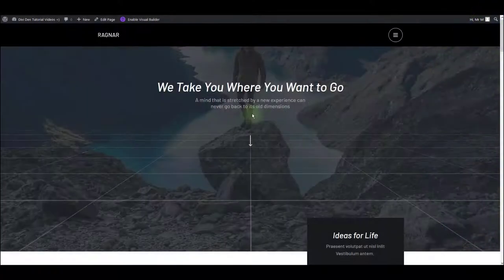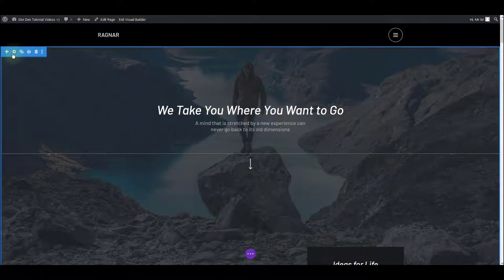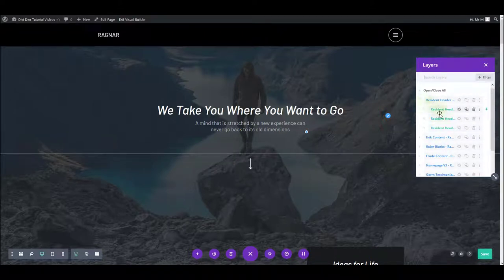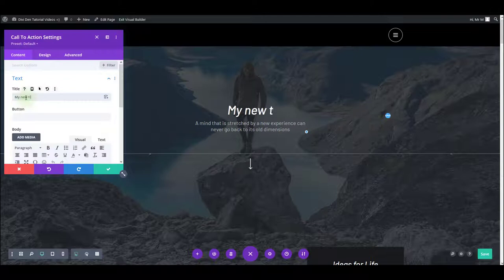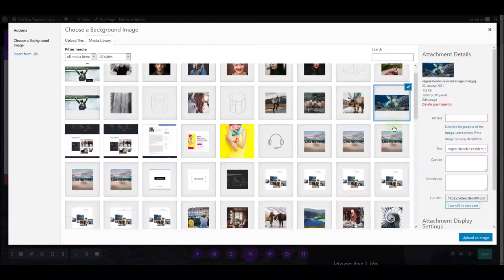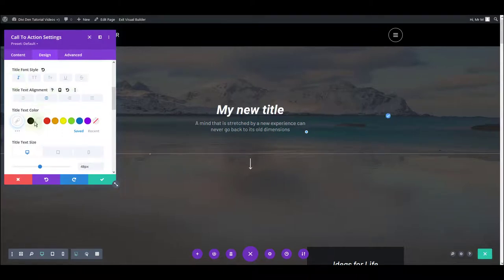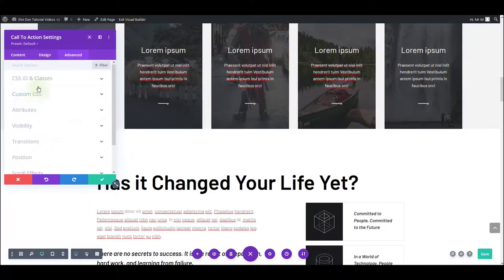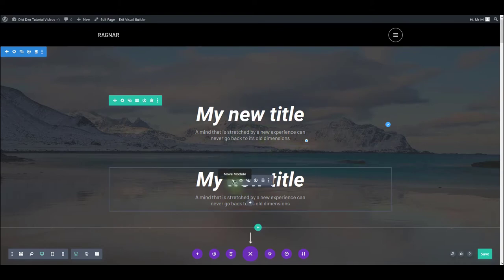Making content & style updates - Divi Den Pro